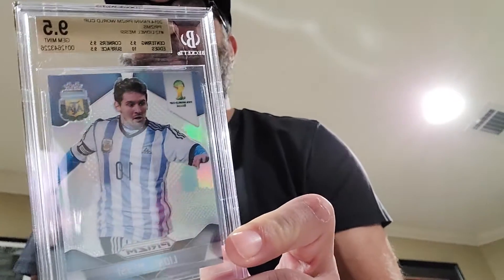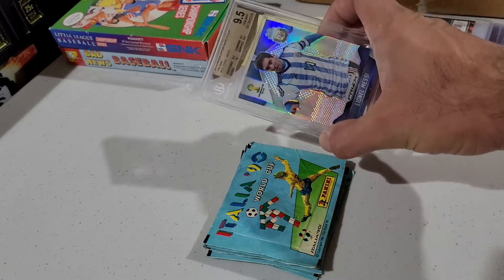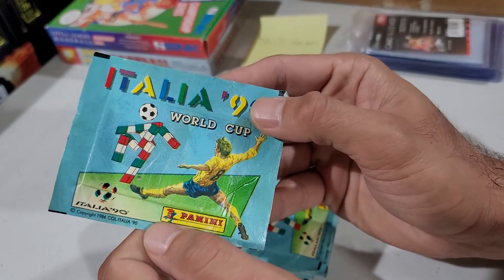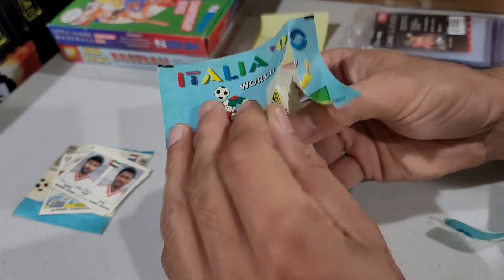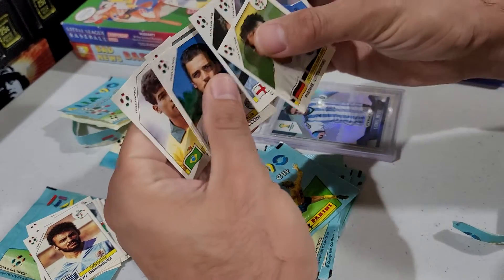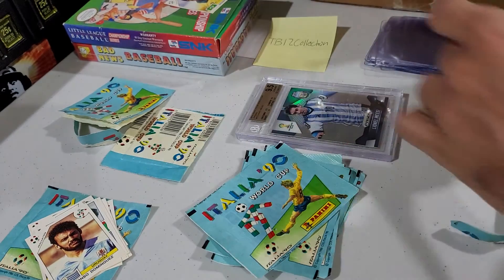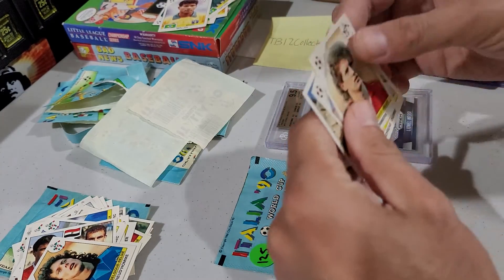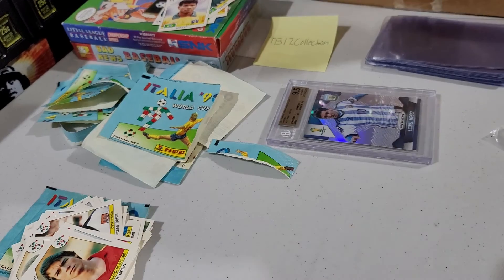Insane Estate Sale Find Dallas, Texas Lionel Messi Panini Soccer Prizm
I went to estate sale with a friend in Dallas, Texas. They had some soccer cards from 2014 Panini Prizm and some world cup 1990 packs. When I got home to sort them inside a box was a Lionel Messi Prizm hit that I got graded gem mint 9.5 estimates on the card are from 15k to 25k. I rip the 1990 World Cup soccer cards chasing Diego Maradona another Argentina soccer great. Hope you all enjoy!